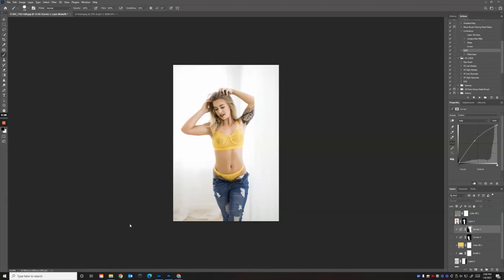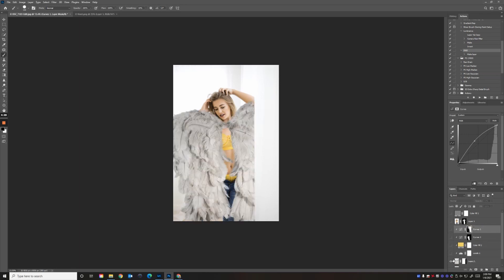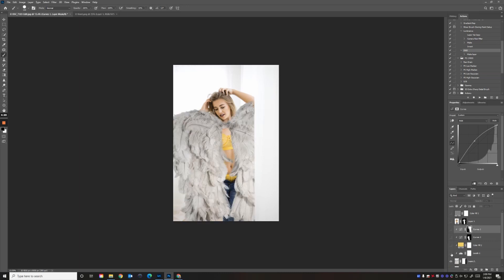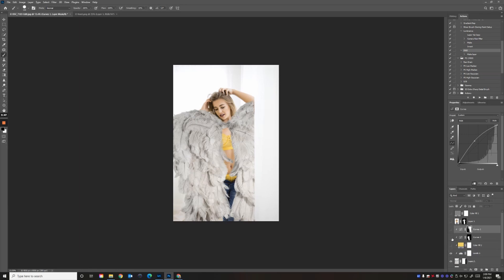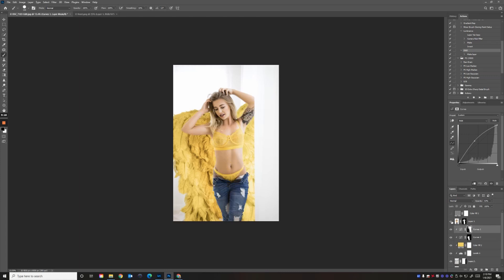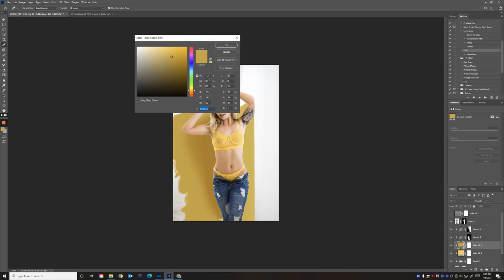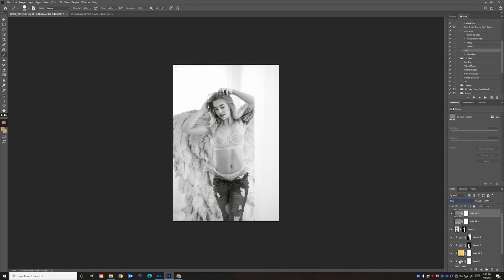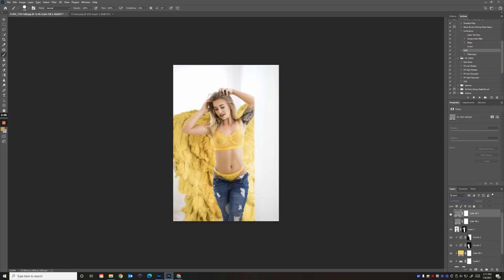Wings Composite Tutorial Blending into Your Image